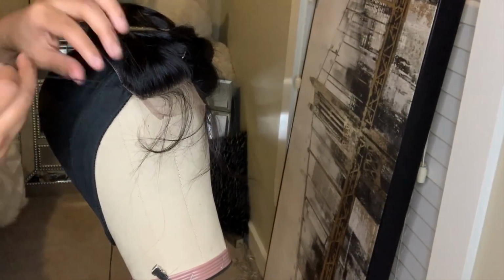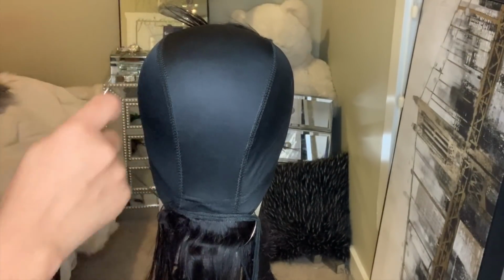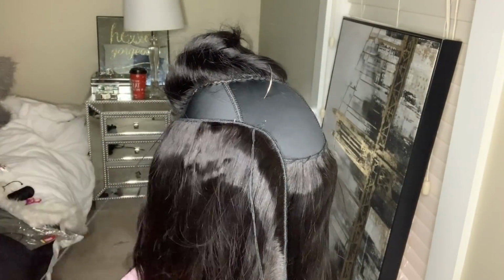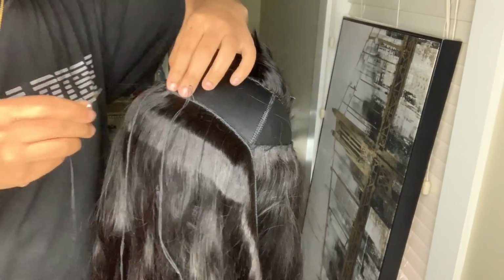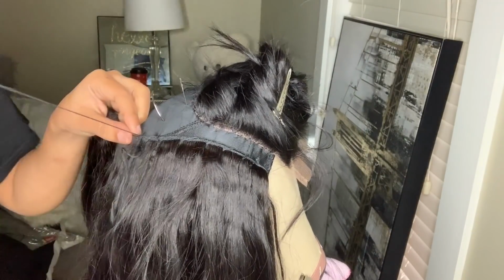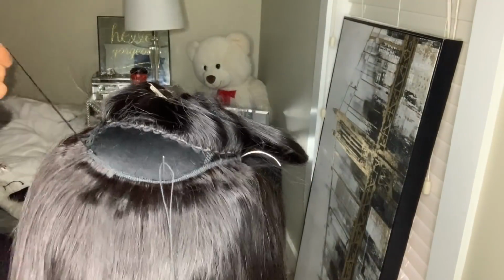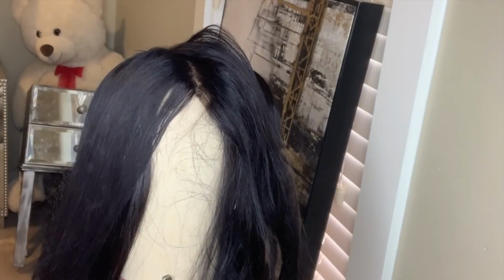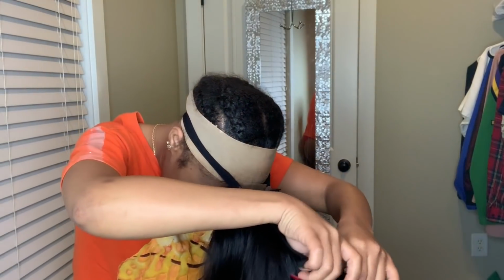How To Make A Glueless Closure Wig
Hey guys this video is the sister video to "How to make a glueless frontal wig. Please note that if you would like extra info on how I put my bands in make sure to check out the other video! However closure wigs tend to fit pretty tight and you probably will not need an extra band.

P.s. I try the wig on at the end!!

Baton Rouge, Louisiana